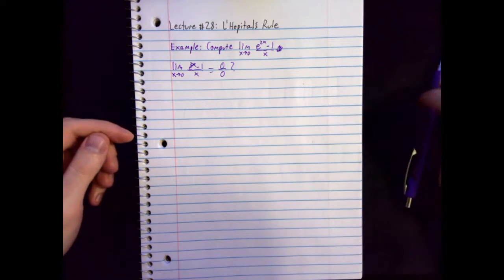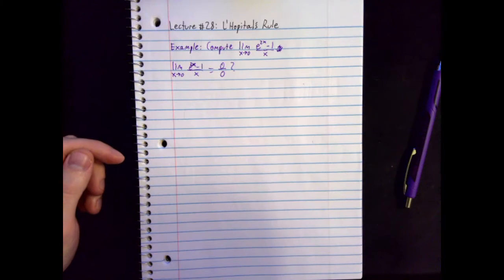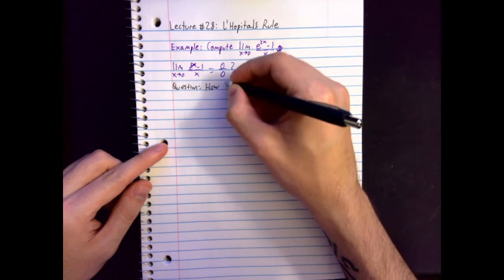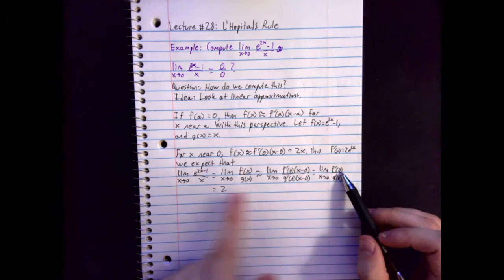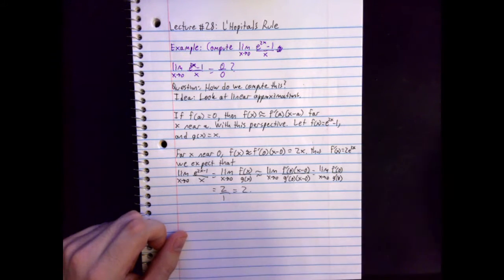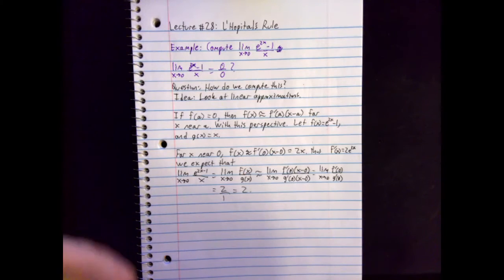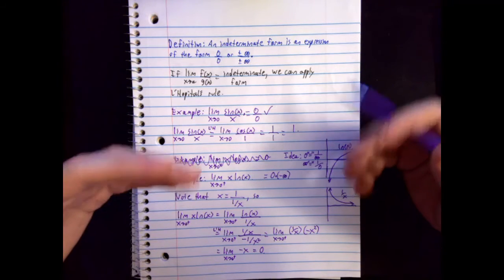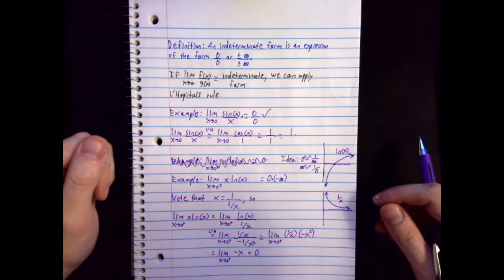Lecture 28: L'Hopital's Rule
In this video we will cover the following topics:
- L'Hopital's Rule
- Computing limits using L'Hopital's Rule